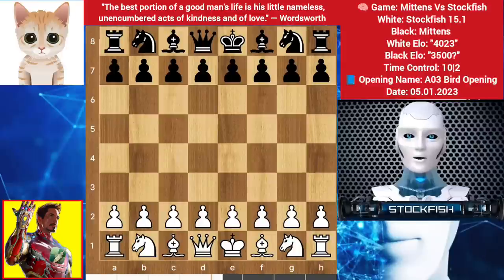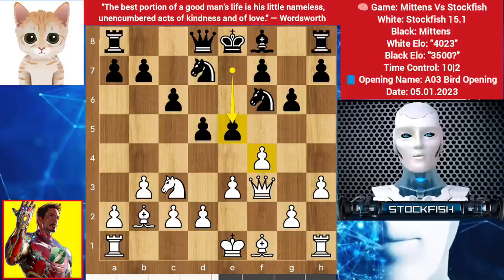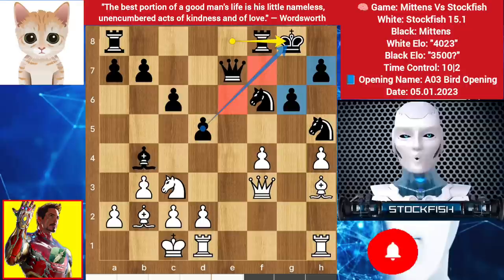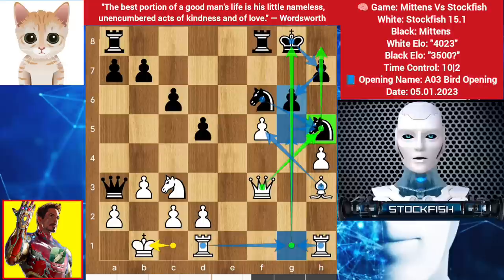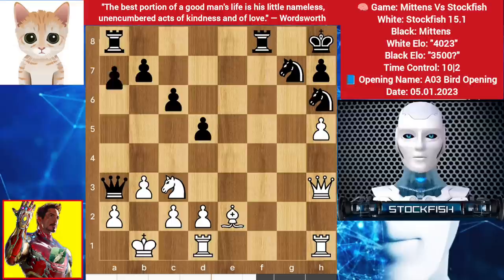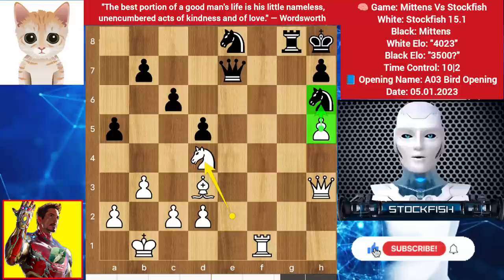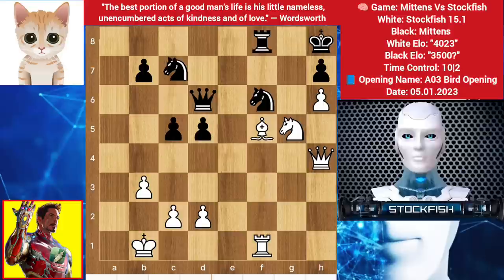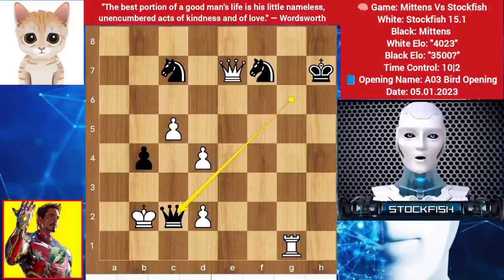Stockfish 15.1 (4K Elo) Played F4 to Mittens (5K Elo) | Mittens Chess | Mittens bot | Mittens ai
PGN-
[Event "Vs. Computer"]
[Site "Chess.com"]
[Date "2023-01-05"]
[Round "?"]
[White "Stockfish 15.1"]
[Black "Mittens"]
[Result "1-0"]
[Termination "Stockfish 15.1 won by checkmate"]
[Source "Stockfish Channel"]

1. f4 d5 2. e3 Nf6 3. Nf3 Bg4 4. b3 Nbd7 5. Bb2 c6 6. h3 Bxf3 7. Qxf3 g6 8. Nc3
e5 9. g4 Bb4 10. h4 Qe7 11. g5 Nh5 12. Bh3 f5 13. gxf6 Ndxf6 14. O-O-O exf4 15.
exf4 O-O 16. f5 Ba3 17. Bxa3 Qxa3+ 18. Kb1 gxf5 19. Bxf5 Kh8 20. Bg4 Ng8 21. Qh3
Ng7 22. h5 Nh6 23. Be2 a5 24. Bd3 Qd6 25. Rdf1 Rae8 26. Rhg1 Qe7 27. Rxf8+ Rxf8
28. Ne2 Rg8 29. Rf1 Ne8 30. Nd4 Ng4 31. Nf5 Qe5 32. Ne3 Ngf6 33. Nf5 Rf8 34. h6
Rf7 35. Nh4 a4 36. Nf3 Qd6 37. Qh4 axb3 38. axb3 Rf8 39. Ng5 c5 40. Bf5 Nc7 41.
Re1 Ng8 42. Bxh7 Qxh6 43. Qg3 Qg7 44. Bd3 c4 45. Qh4+ Nh6 46. bxc4 Rf6 47. c3 d4
48. cxd4 b5 49. c5 Qg8 50. Kb2 Qg7 51. Bc2 Qf8 52. Bb3 Qg7 53. Nf7+ Rxf7 54.
Bxf7 b4 55. Bb3 Qg6 56. Rg1 Kh7 57. Qe7+ Nf7 58. Bc2 Qxc2+ 59. Kxc2 b3+ 60. Kxb3
Nd5 61. Qxf7+ Kh8 62. Qg8# 1-0

2) Follow The Rule number 1 😉